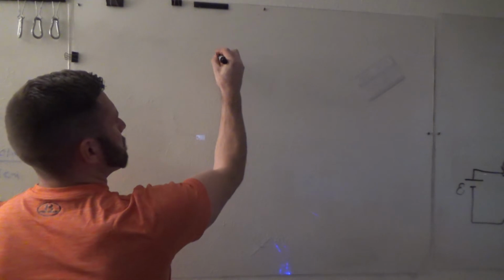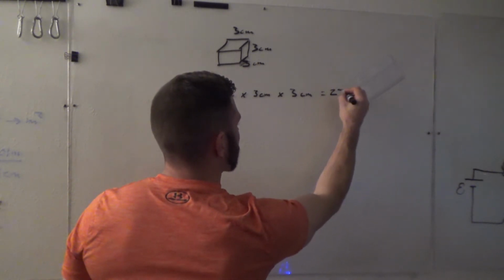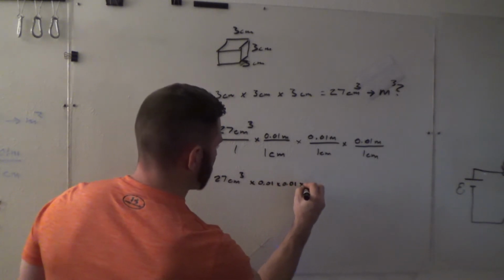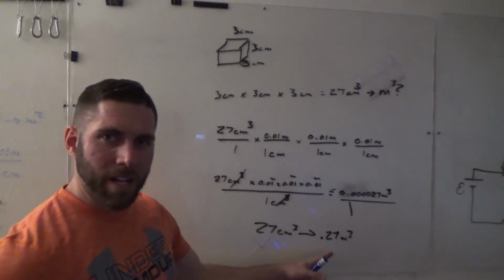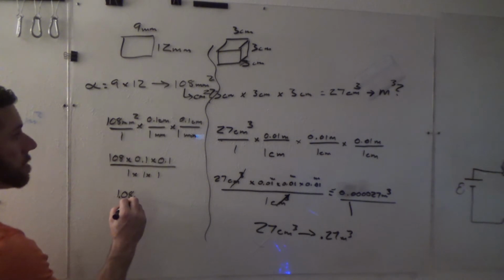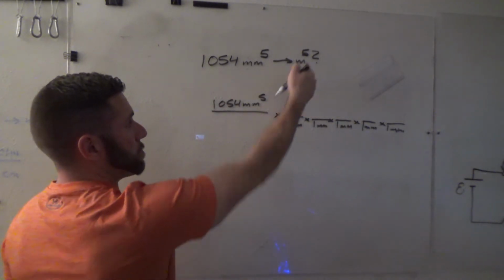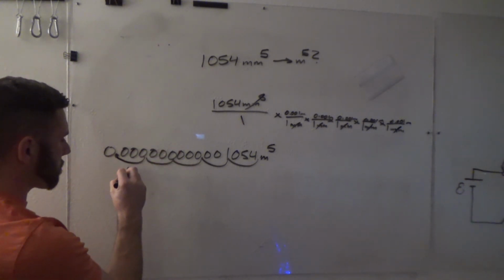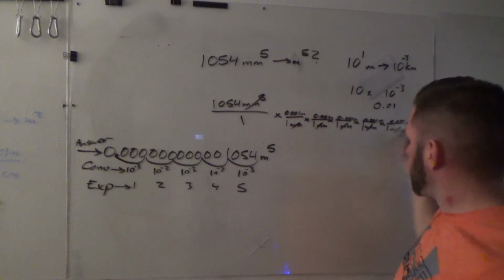Dimensional Conversion Explained!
Keep finding study sites that are doing their conversions incorrectly so I thought I'd toss a little water on their fire and clear it up.